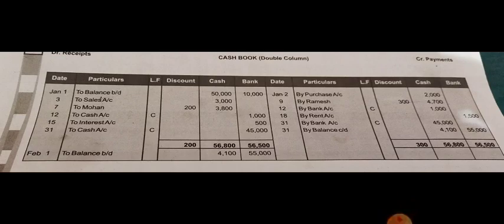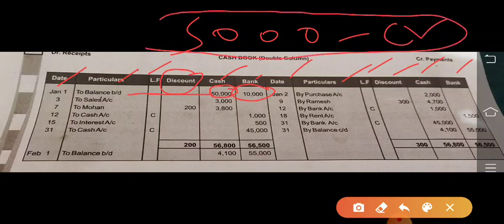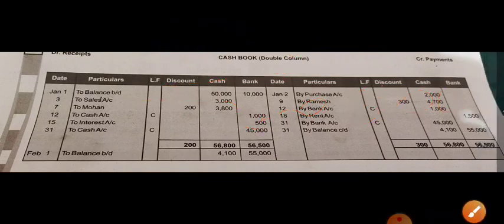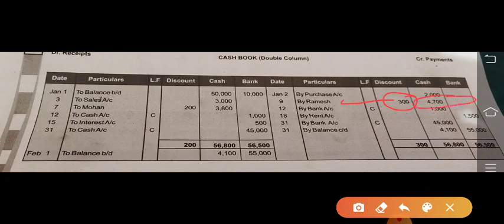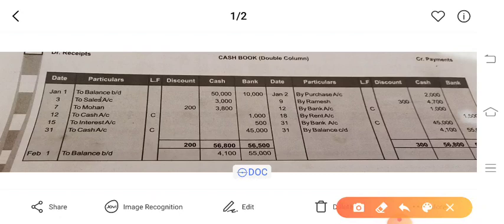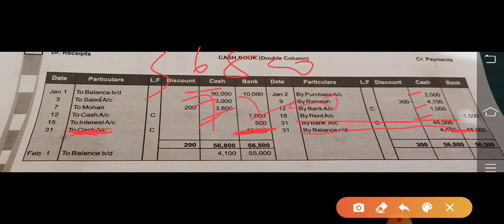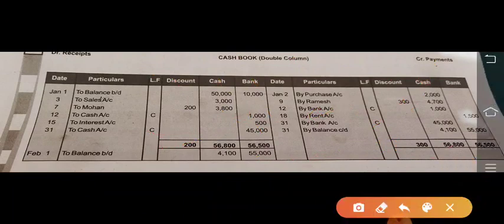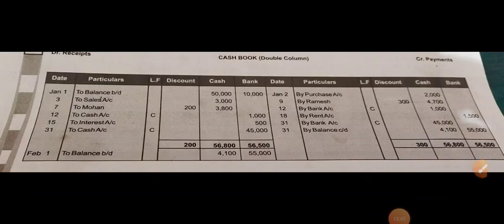June 6, 2020